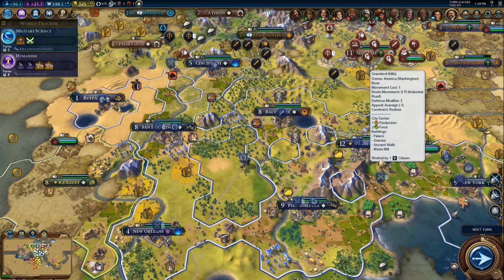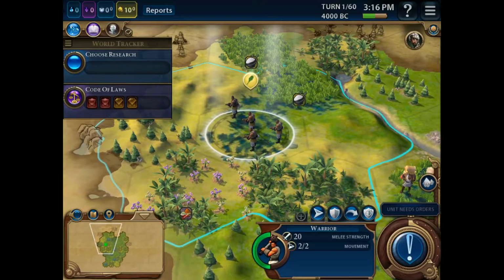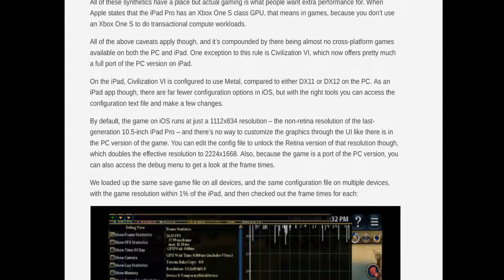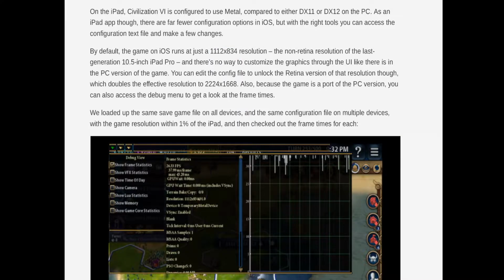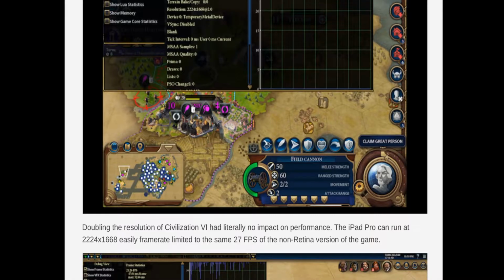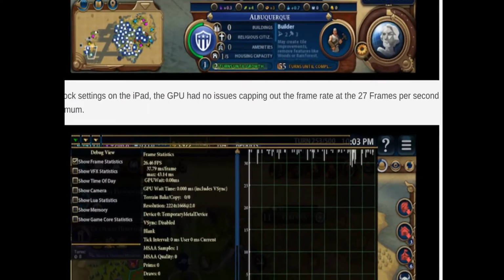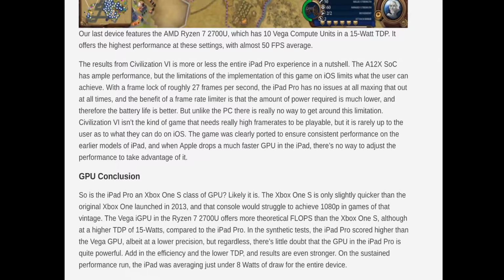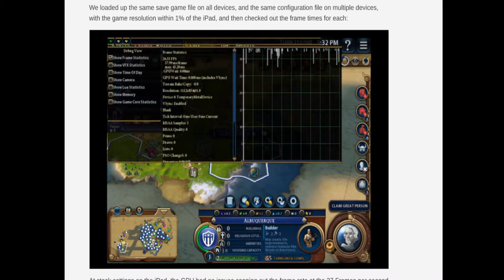The Problem with CIV VI on Mobile!